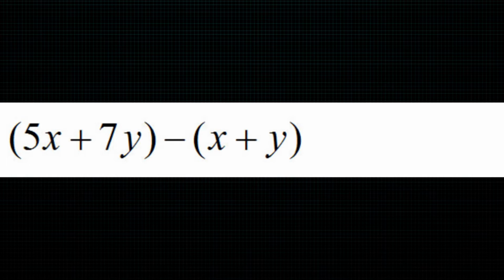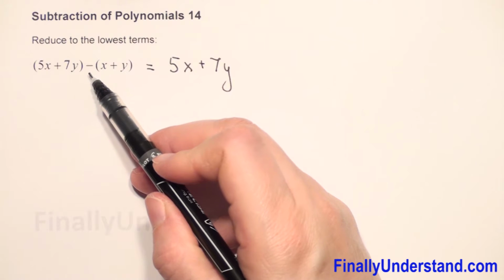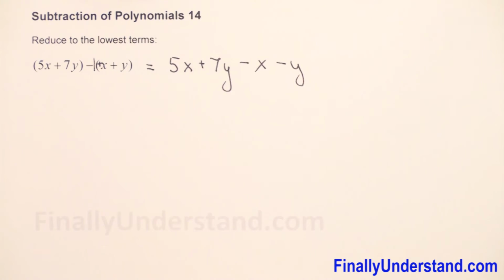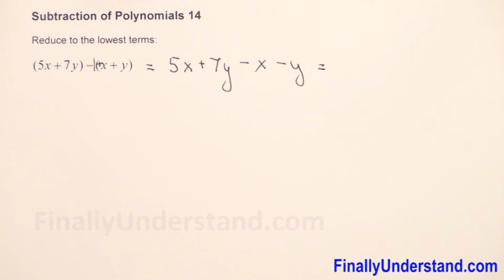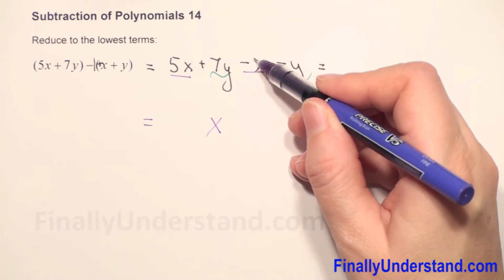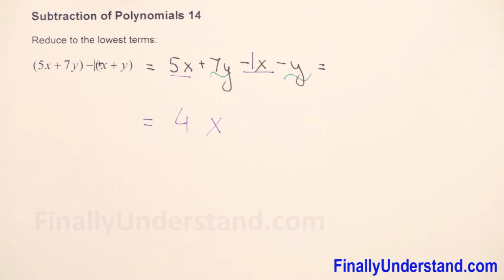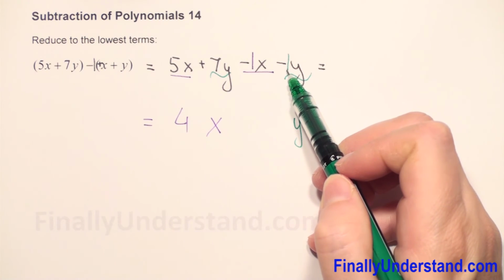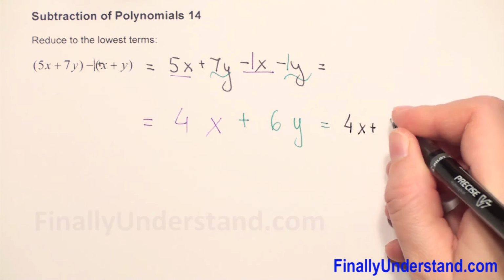How to Subtract Polynomials 14